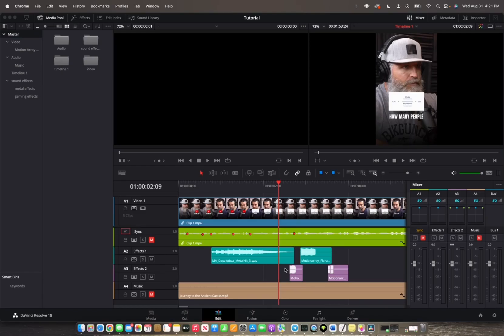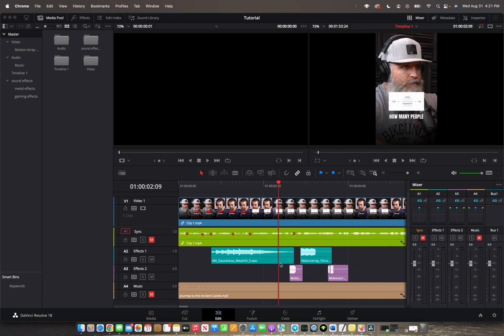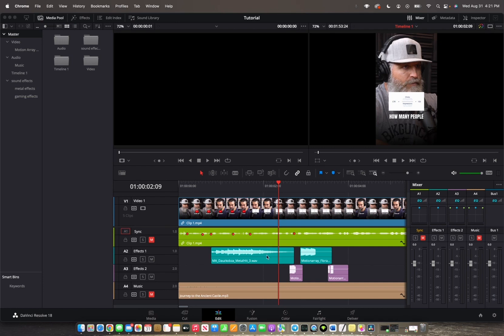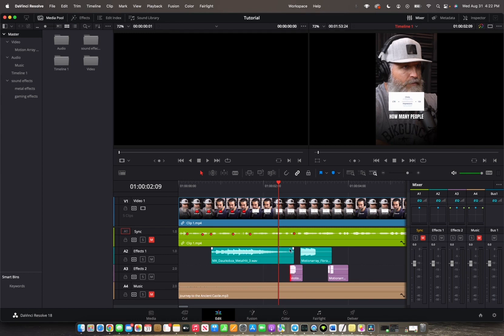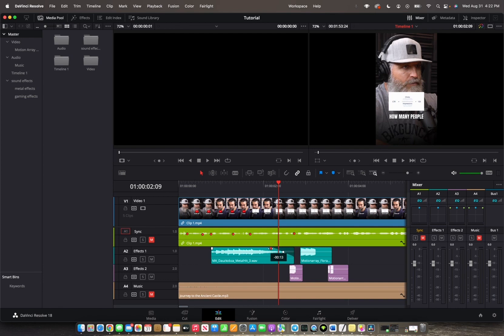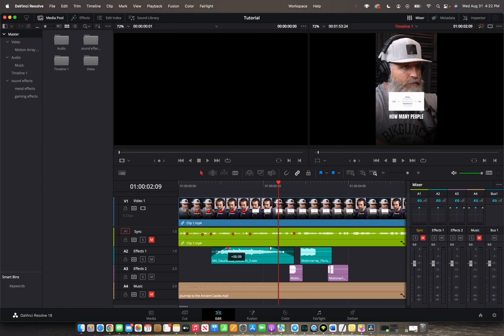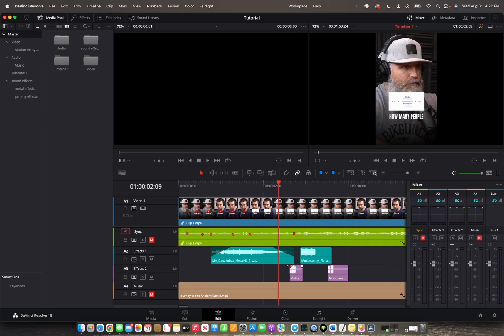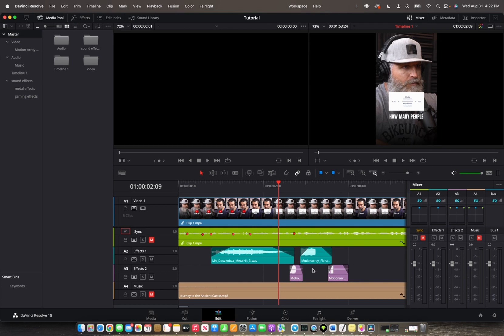How To Fade Any Audio Transitions | DaVinci Resolve 18 Tutorial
Welcome back to 8482 Media, in this video you will learn how to fade any audio transitions in DaVinci Resolve 18.